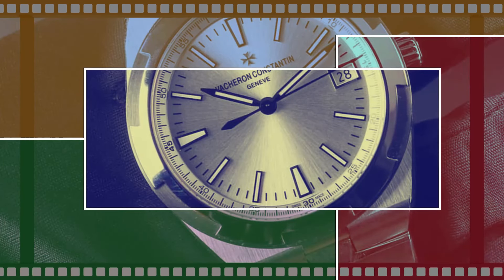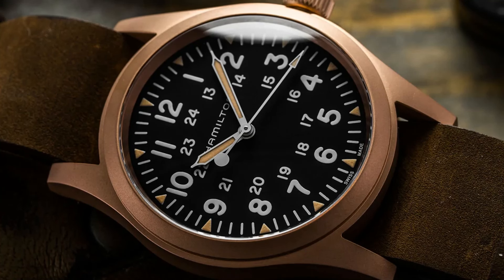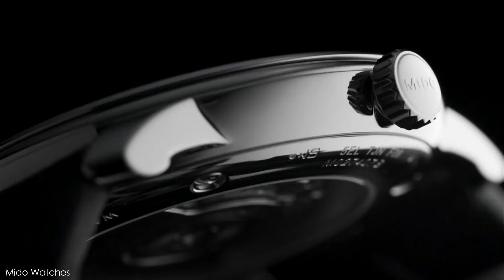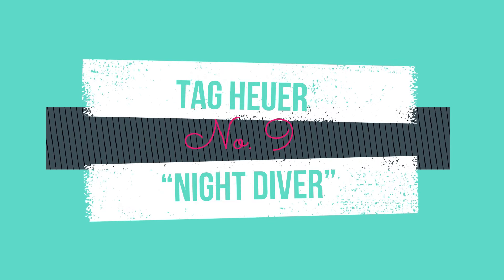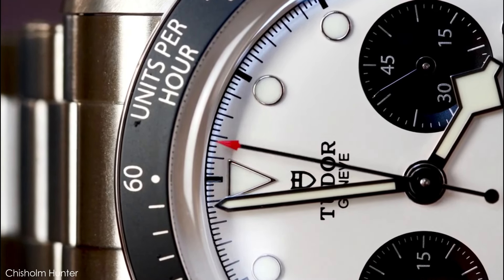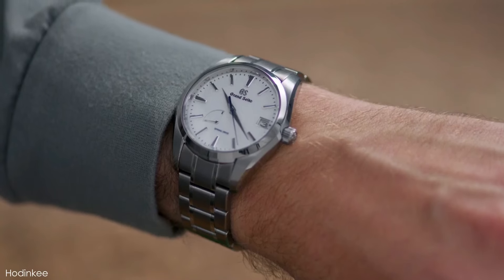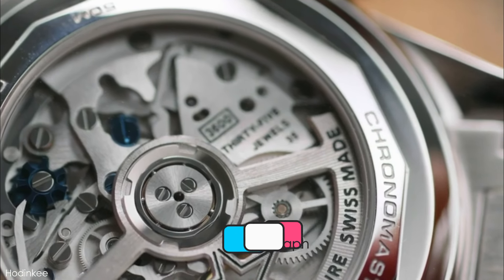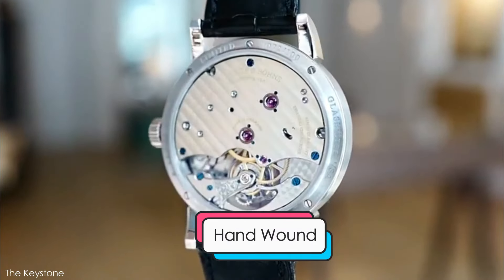15 Best White Dial Watches For Men In 2023 | The Luxury Watches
In this video, I am going to cover The 15 Best White Dial Watches for Men in 2023. Black and blue dial watches work with everything and are as classic as it gets, while green dial watches are the industry's hottest trend lately. But, when you want to adorn your wrist with something simple and clean, nothing beats a timeless white dial, which is why we've compiled a list of the greatest white dial watches for men the industry has to offer. Here are finest 15 picks

00:00:00 - Introduction
00:01:25 - Hamilton Khaki Field Mechanical
00:02:15 - Marathon Arctic Edition Msar
00:03:00 - Farer Resolute
00:03:53 - Mido Barconcelli Heritage Gent
00:04:49 - Sinn 104
00:05:50 - Nomos Club Campus
00:06:50 - Tag Heuer “Night Diver”
00:07:44 - Breitling Superocean
00:08:39 - Tudor Black Bay Chronograph
00:09:43 - Omega Seamaster Aqua Terra
00:10:48 - Grand Seiko “Snowflake”
00:11:55 - Iwc Portugieser Chronograph
00:12:53 - Zenith Chronomaster Original
00:13:50 - Rolex Explorer II
00:14:49 - A. Lange & Söhne 1815 Tourbillon
00:16:30 - Would You Buy